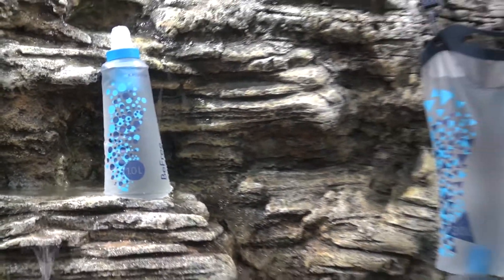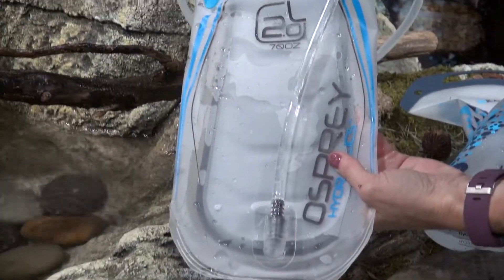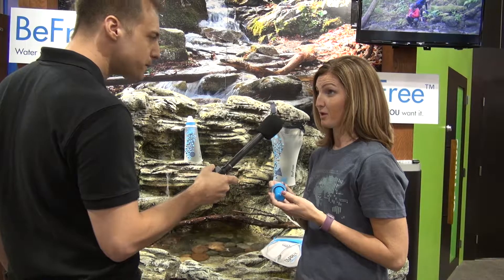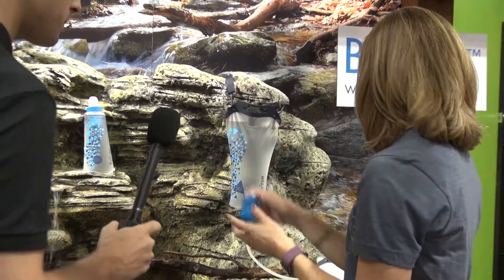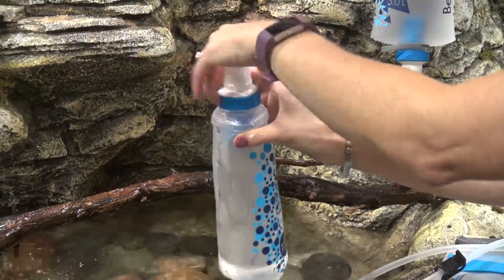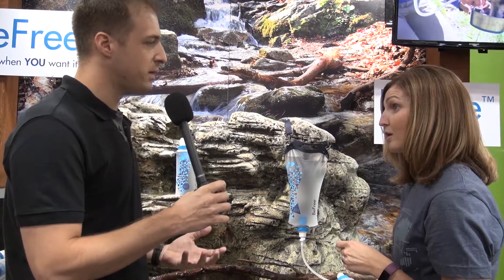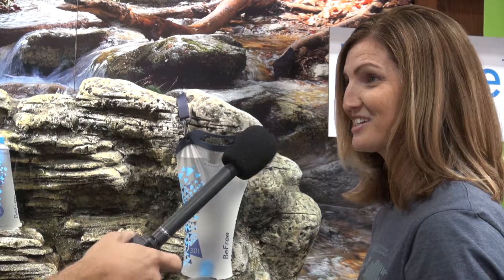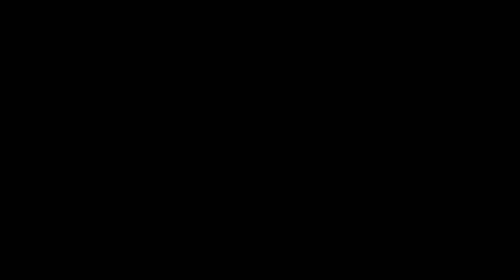Katadyn IO TV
Katadyn's water filtration technology is an absolute game-changer. From Outdoor Retailer Summer Market 2018.